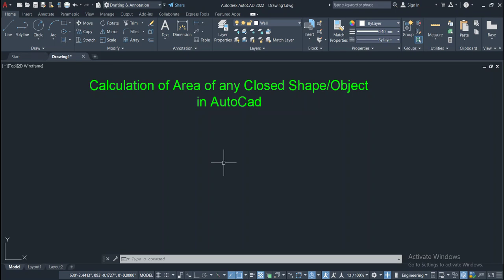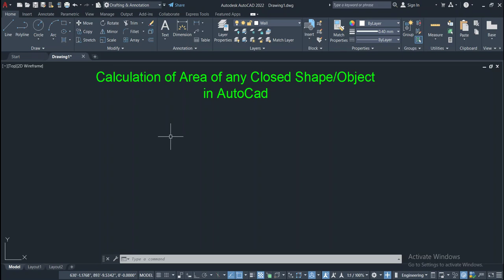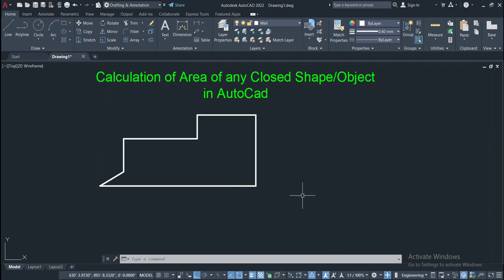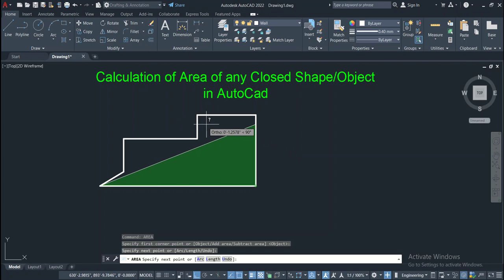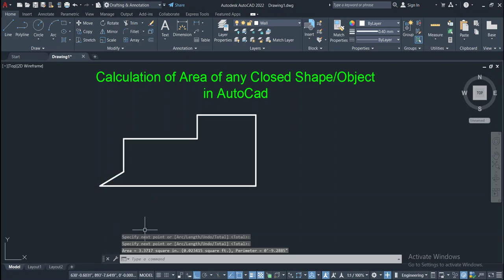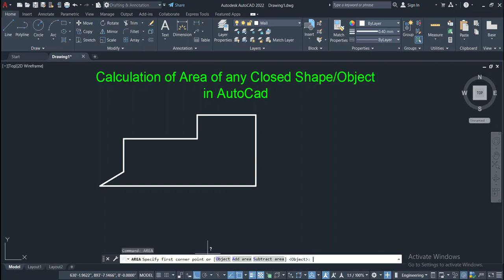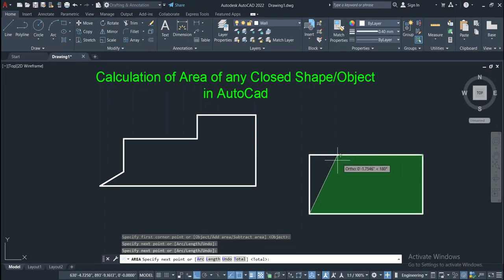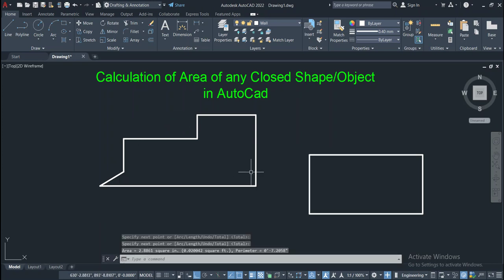Calculation of Area of any Closed Object/Shape/Figure in AutoCAD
Calculation of Area of any Closed Object/Shape/Figure in AutoCAD, will be learned in detail with the help of example in this video